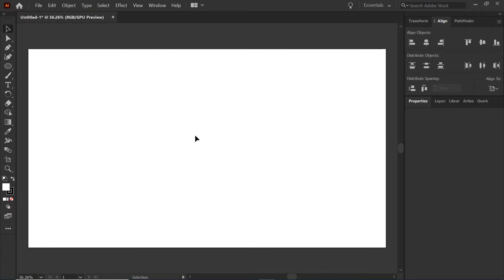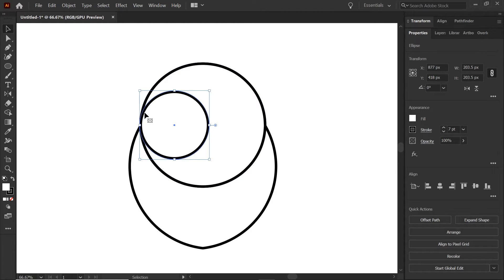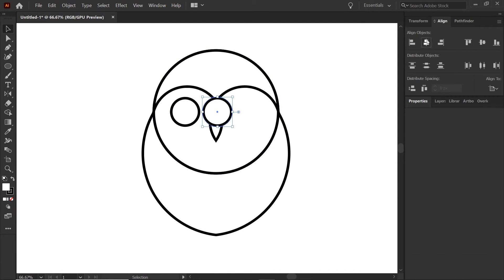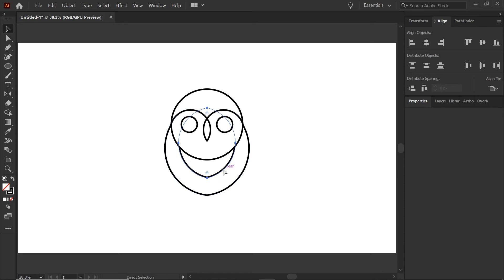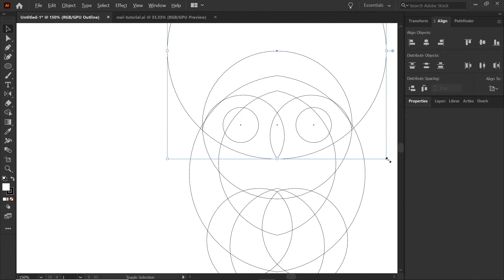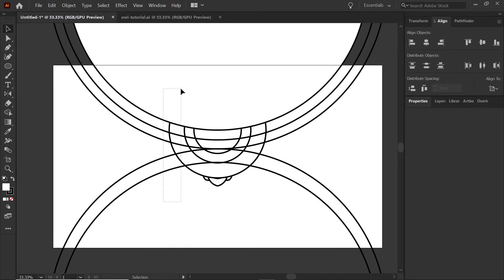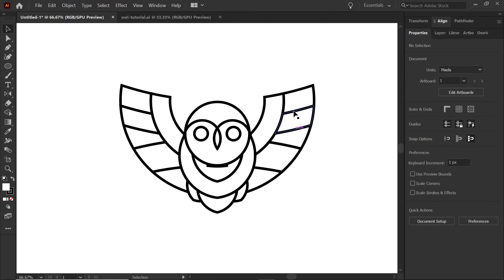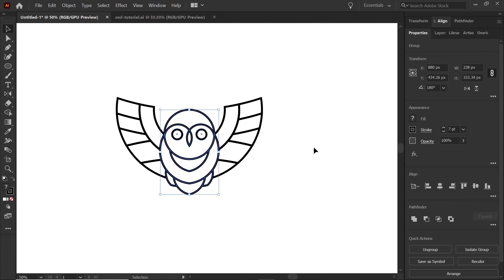Designing a logo only using circles in Illustrator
In this tutorial we cover how to build an owl logo in Adobe Illustrator. Tools we'll learn to use:
Shape builder
Reflect
Outline View
and more.

If you are working on your portfolio, join the group.